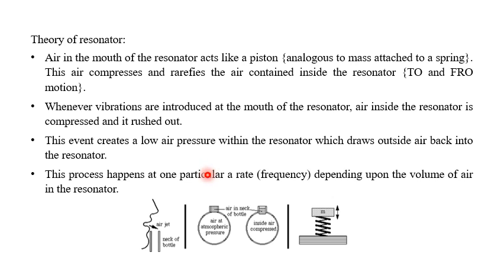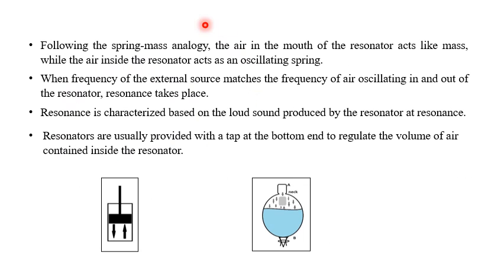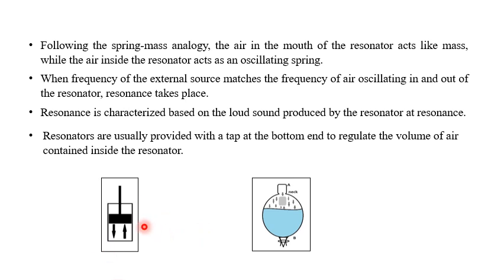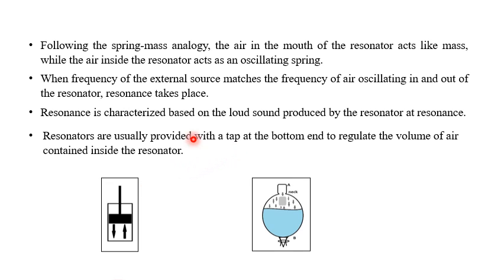Module_11_Chapter_1_Helmholtz Resonator